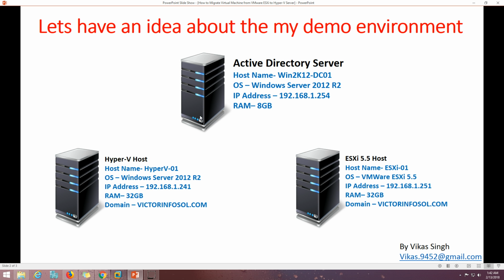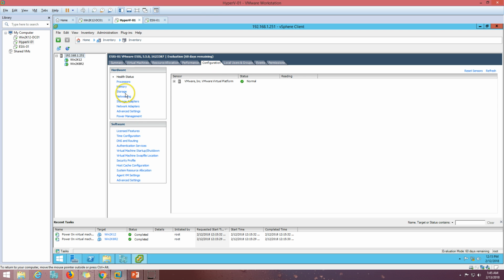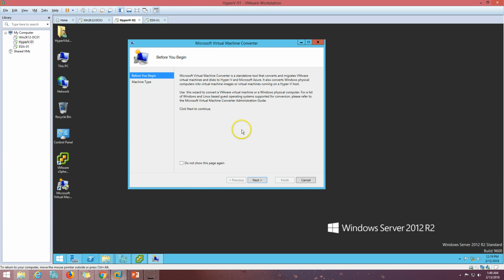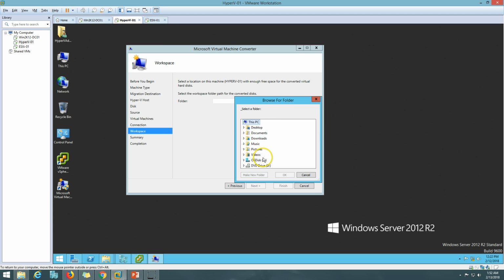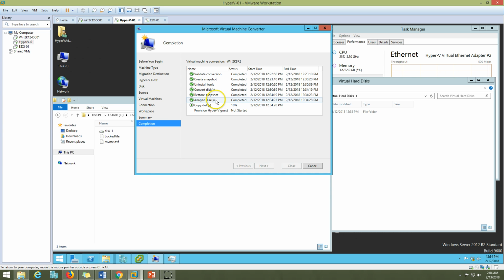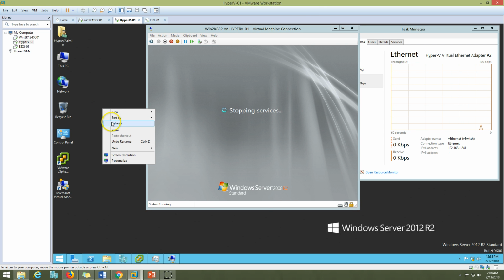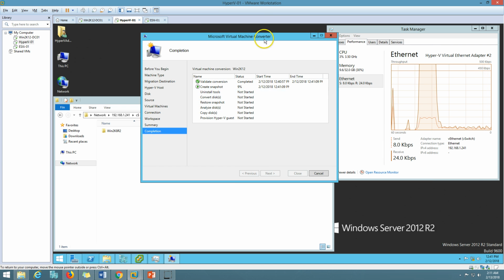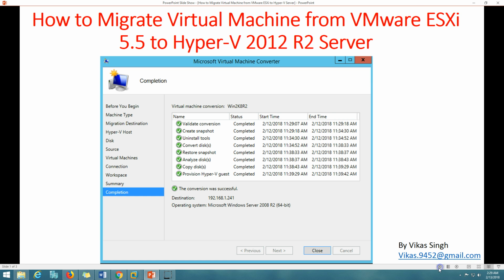How to Migrate Virtual Machine from VMware ESXi to Hyper-V Server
Hi Friends,

This video includes Step by Step Forest Migration by ADMT

microsoft virtual machine converter
MVMC
mvmc p2v
mvmc
mvmc convert vmdk to vhd
mvmc 3.1
mvmc 3.1 step by step
mvmc 3.0
mvmc 3
vmware to hyper-v
vmware to hyper-v conversion
vmware to hyper-v conversion tool
vmware to hyper-v converter
vmware to hyper-v migration
vmware to hyper-v migration tool
microsoft virtual machine converter 3.0 step by step
microsoft virtual machine converter 3.0
microsoft virtual machine converter youtube
microsoft virtual machine converter 4
microsoft virtual machine converter 3.1
microsoft virtual machine converter 3.0 guide
microsoft virtual machine converter mvmc step by step
microsoft virtual machine converter tutorial
microsoft virtual machine converter (mvmc)
microsoft virtual machine converter how to
microsoft virtual machine converter server 2016
microsoft virtual machine converter uefi
microsoft virtual machine converter windows 10
microsoft virtual machine converter 3
microsoft virtual machine converter 3.1 step by step